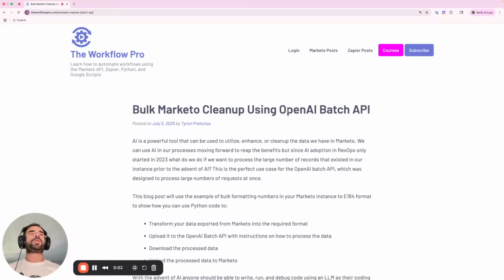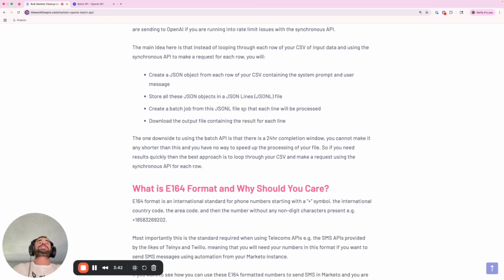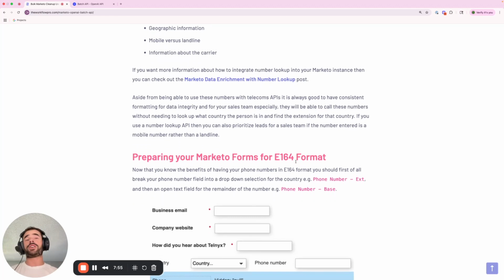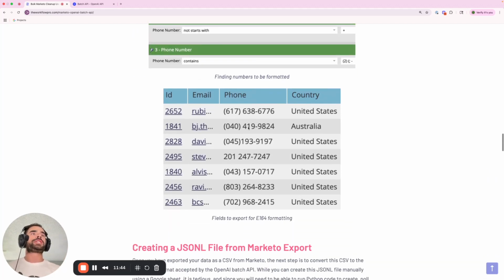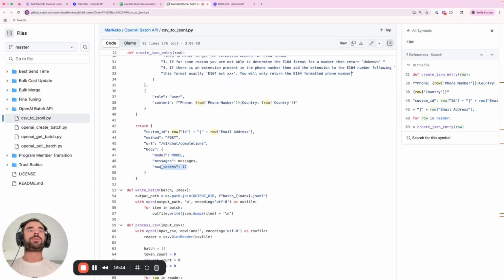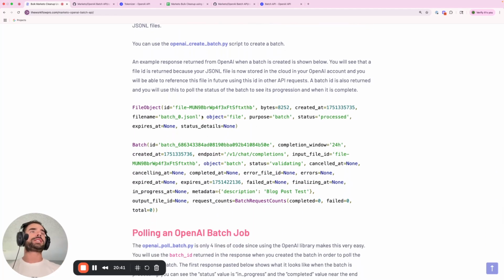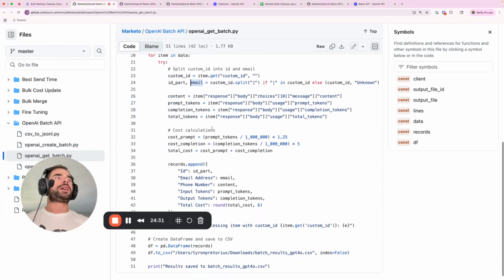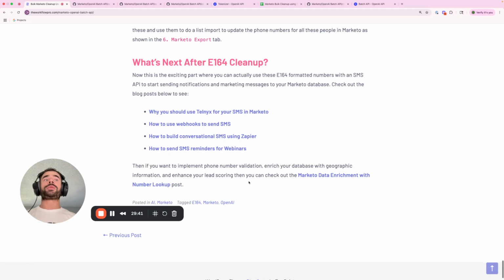OpenAI Batch API for Bulk Marketo Processing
Learn how to use the OpenAI Batch API to process large volumes of Marketo records at 50% of the cost of the regular OpenAI API

00:00:00 Why use OpenAI’s Batch API?
00:05:02 What is E164 Format and Why Should You Care?
00:08:29 Preparing your Marketo Forms for E164 Format
00:10:45 Exporting your Marketo Phone Number Data
00:12:15 Creating a JSONL File from Marketo Export
00:18:36 Creating an OpenAI Batch Job
00:19:59 Polling an OpenAI Batch Job
00:21:00 Extracting Data from Batch Job & Importing Into Marketo
00:26:54 What’s Next After E164 Cleanup?